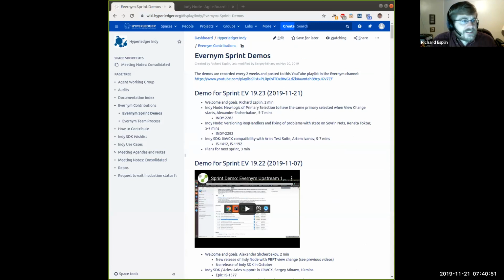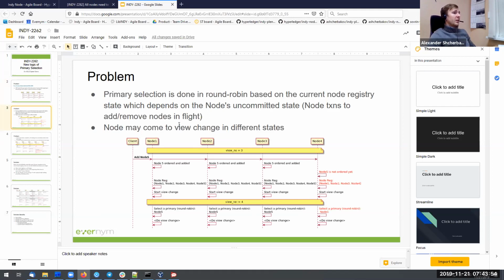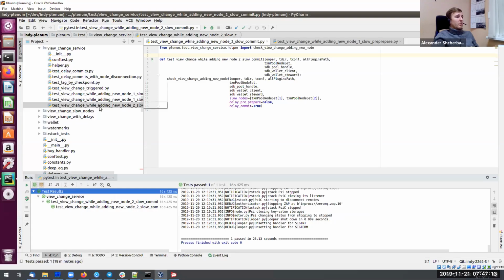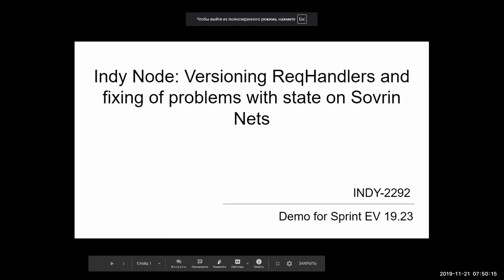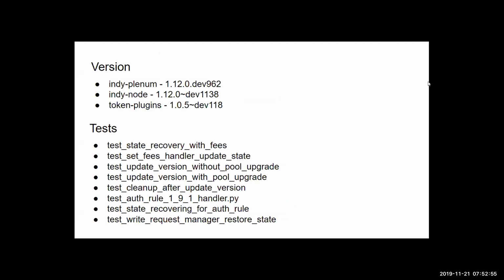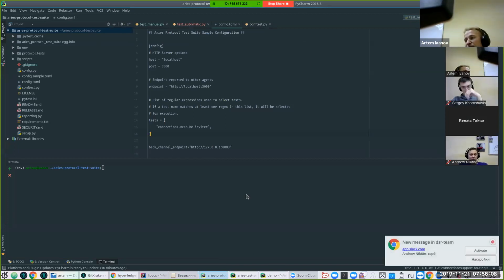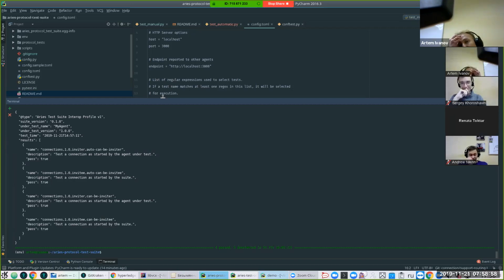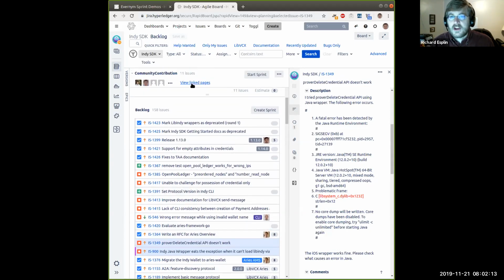Sprint Demo: Evernym Upstream 19.23 20191121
Demo of some of the work the Evernym teams are contributing to Hyperledger and Sovrin.

Topics covered:
* Welcome and goals, Richard Esplin, 2 min
* Indy Node: New logic of Primary Selection to have the same primary selected when View Change starts, Alexander Shcherbakov (INDY-2262), 5 mins
* Indy Node: Versioning ReqHandlers and fixing of problems with state on Sovrin Networks (INDY-2292), Renata Toktar, 7 mins
* Indy SDK / Aries: libVCX compatibility with Aries Test Suite, Artem Ivanov, 7 mins
* Plans for next sprint, Richard Esplin, 3 min

Links to content covered:
* Slide deck about INDY-2262